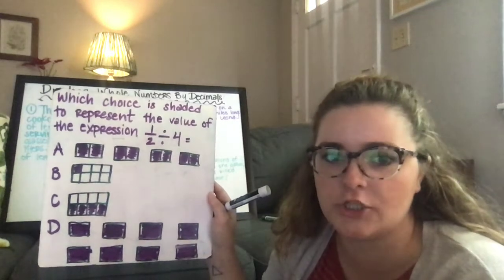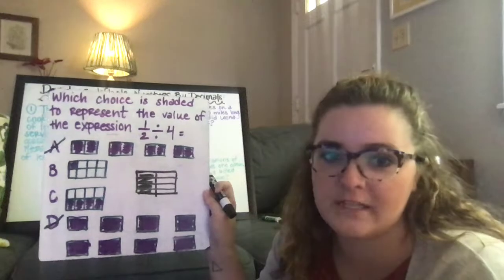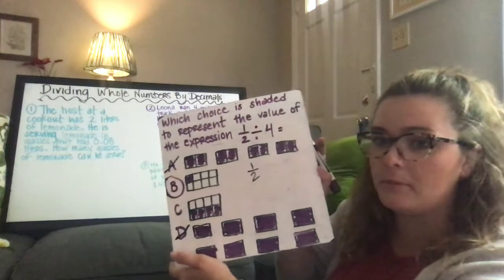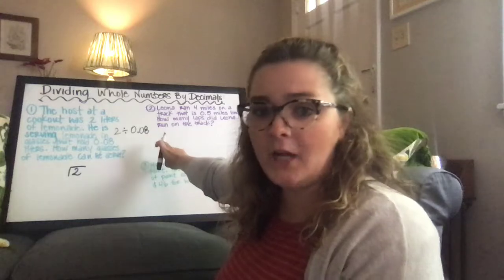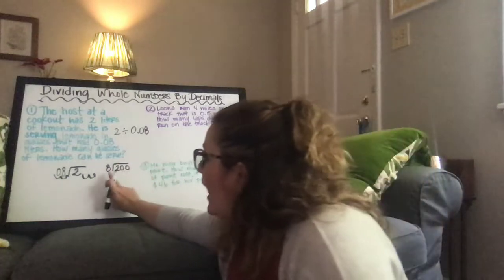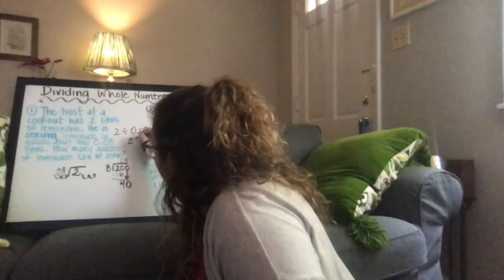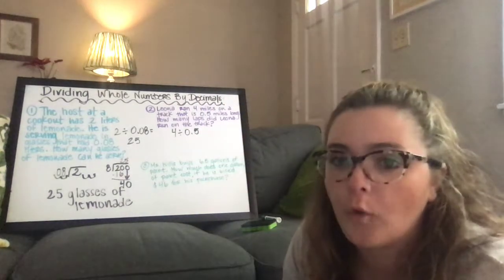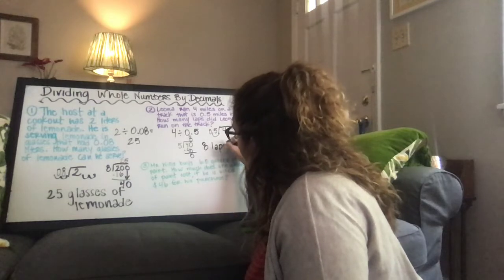Dividing Whole Numbers by Decimals Review